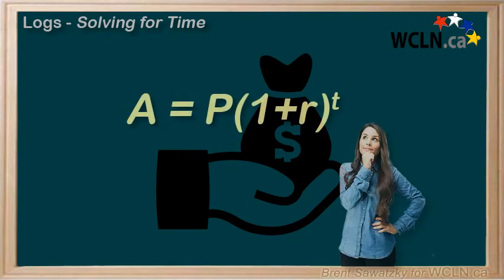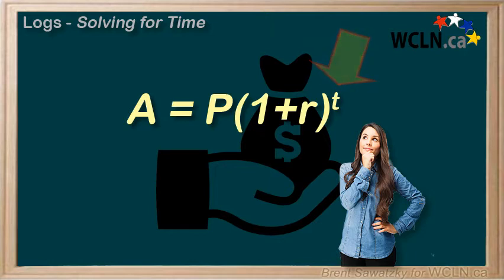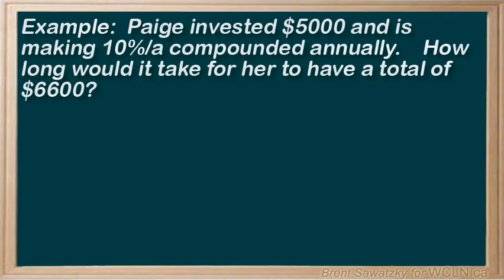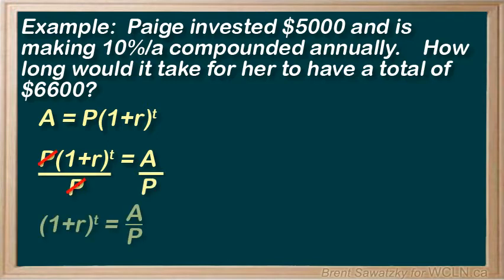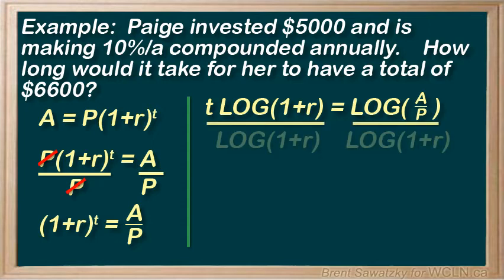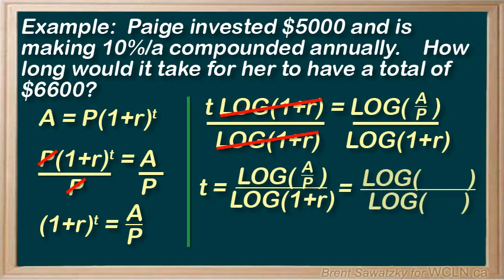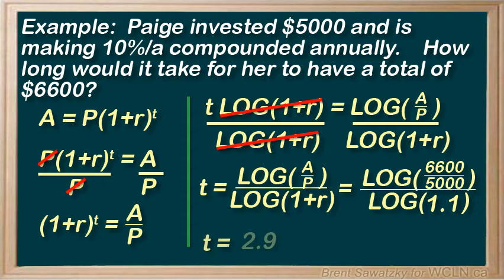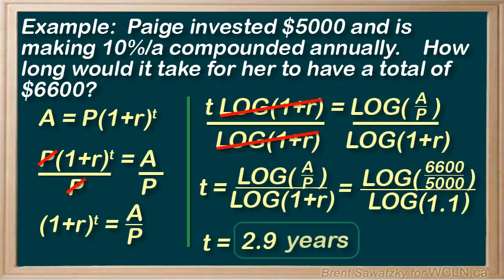WCLN - Math - Exp & Logs - Compound Interest - Solve for Time